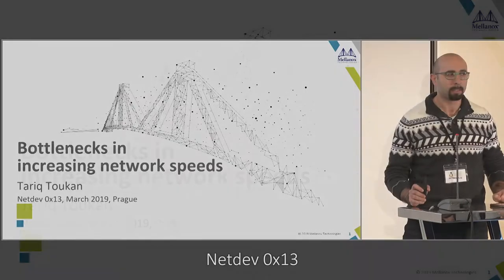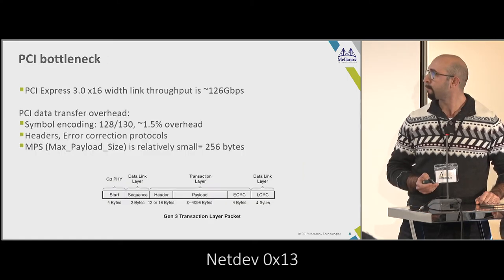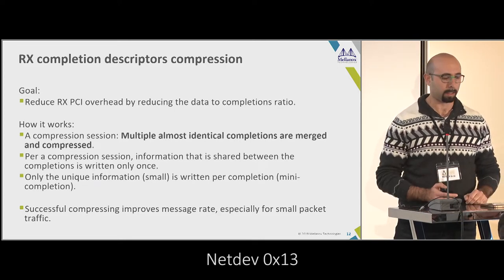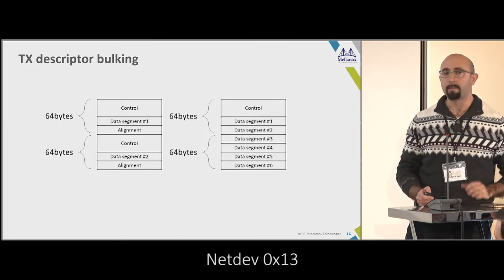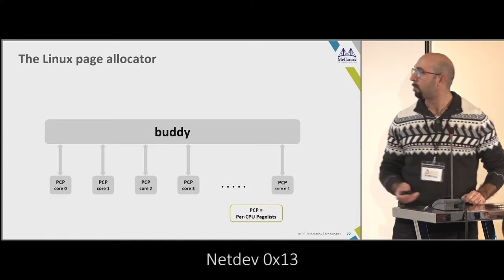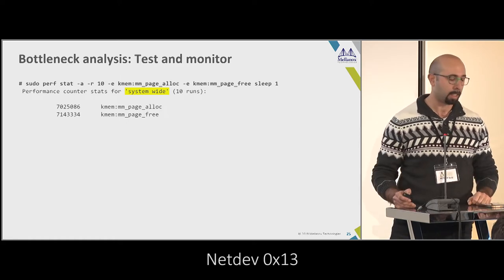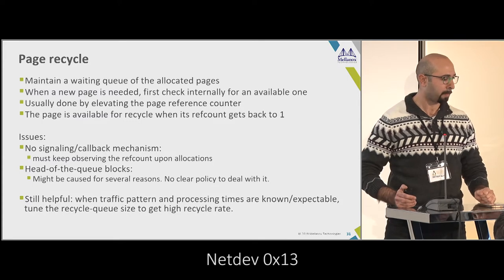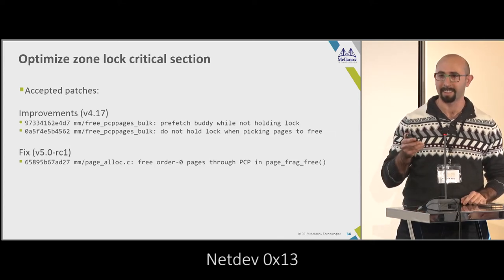Netdev 0x13 - Bottlenecks in increasing network speeds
In this talk, Tariq Toukan reviews the main bottlenecks that are being addressed to support NIC speeds of 100Gbps, 200Gbps, and beyond.
Over the last few years, NIC speeds have gone up from 1G to 10G to 25G to 40G and now 100G and 200G and even 400G NICS are going to be showing up in the commodity market soon.

Every time these rates go up, new challenges come to the surface in the kernel.
Tariq summarize several ideas and solutions ranging from traditional tricks of the trade like page recycling to innovative HW capabilities that helped to recently achieve milestone packet rate of 100 Million PPS in XDP_TX and 135Mpps in XDP_DROP.